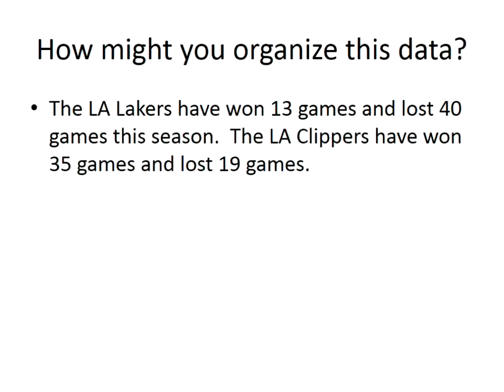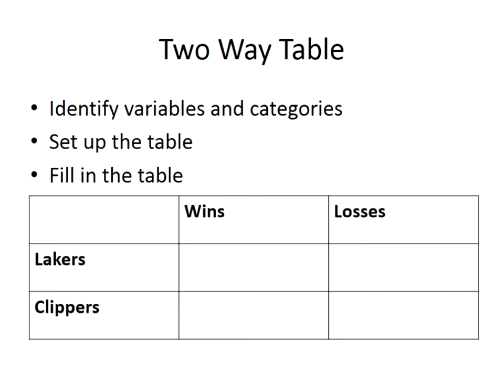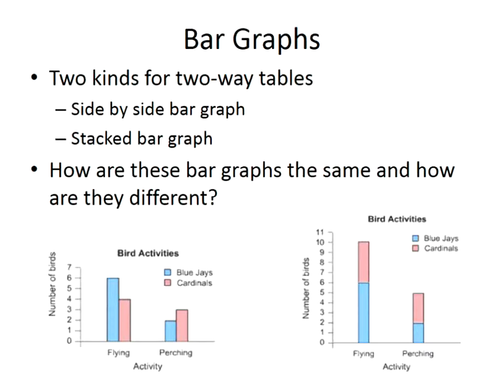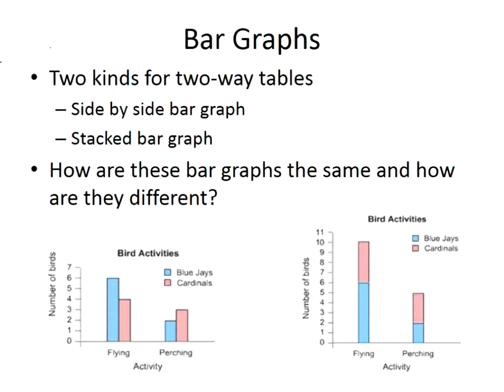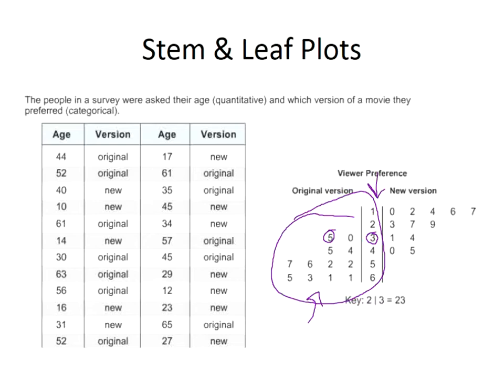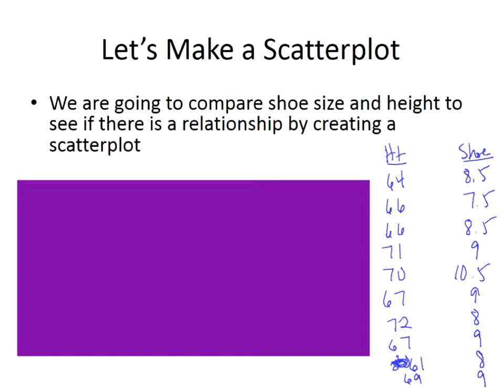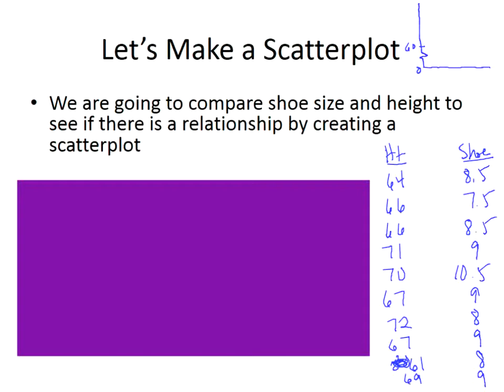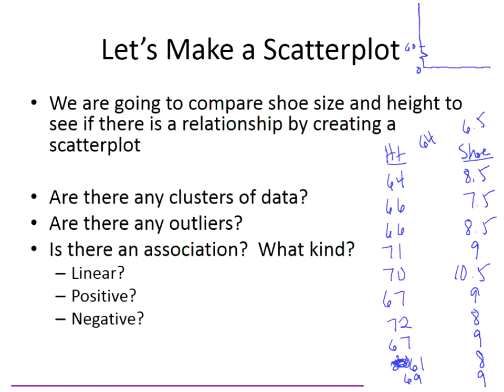Integrated Math Week 6 2 20 15 Movie 1024x768